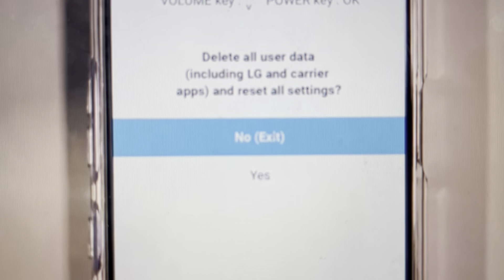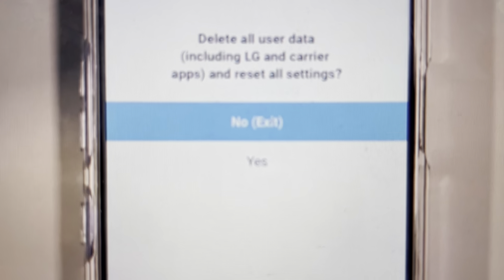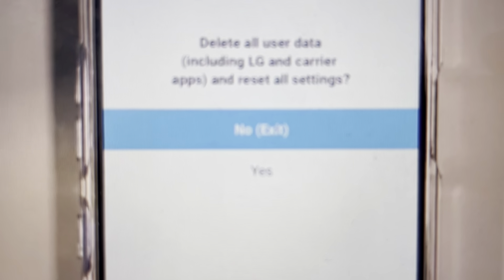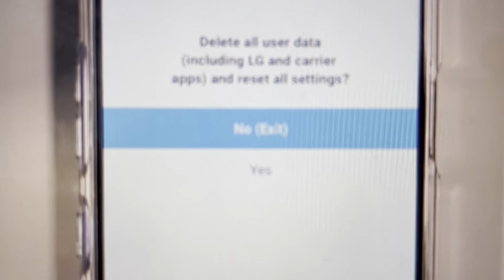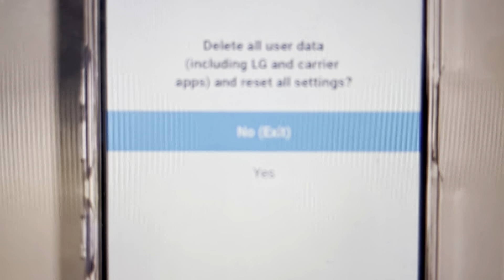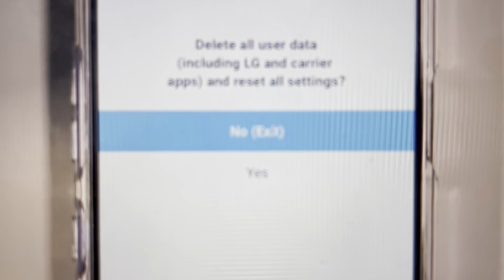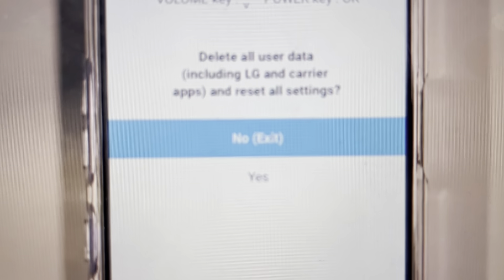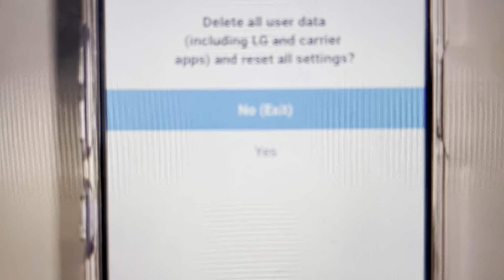Hard Reset LG K52 Smart Phone Without Pincode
If you forgot your pin or passcode and the screen is locked you can hard reset your LG K52 mobile phone to its factory settings which will remove the pin and restore default settings on your phone. This can also help if your phone is slow or bugging.

Get 80,000 bonus United Miles if you sign up for a Chase credit card